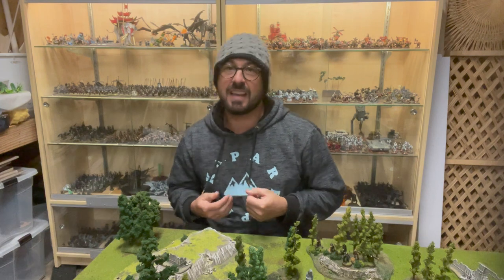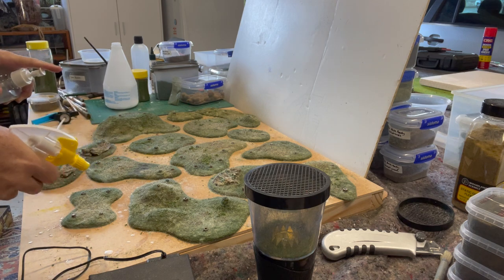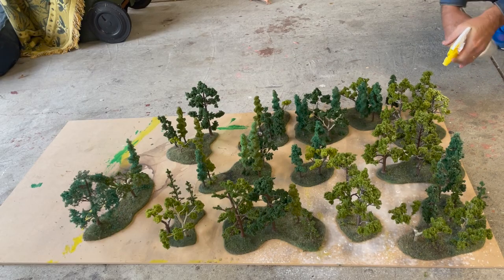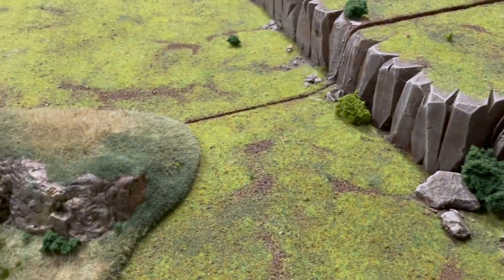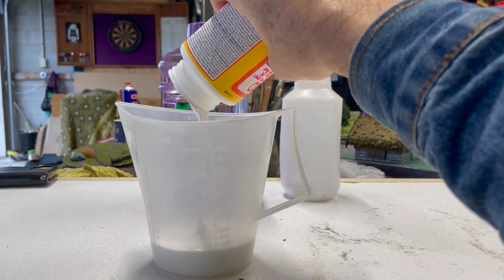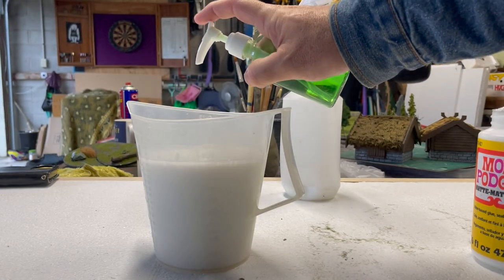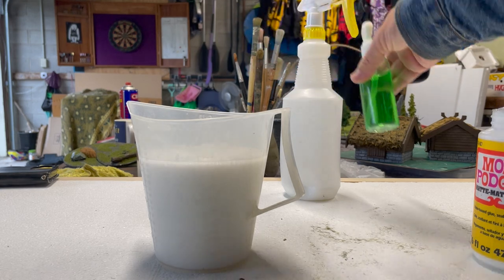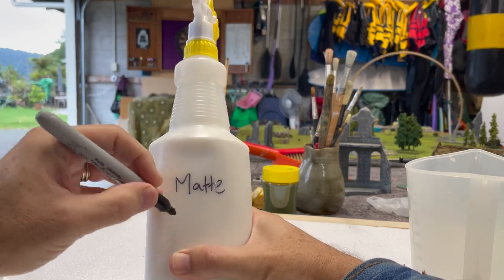Matte sealant scenic spray for mad cheap!!!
In this video Adam shows you how to make your own matte scenic sealant for cheap. 6 times cheaper than the commercial stuff.

🏆 Love my videos? Want to be a part of 3D Games?

USA (Amazon)